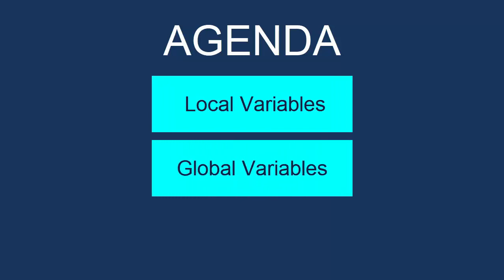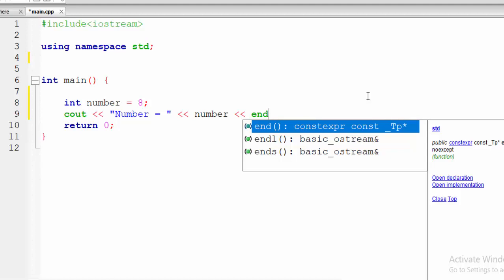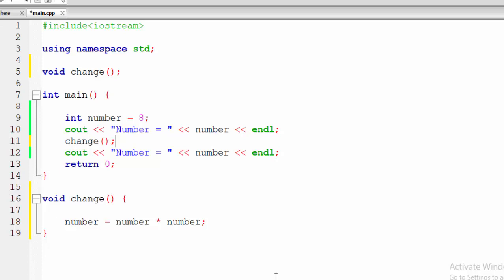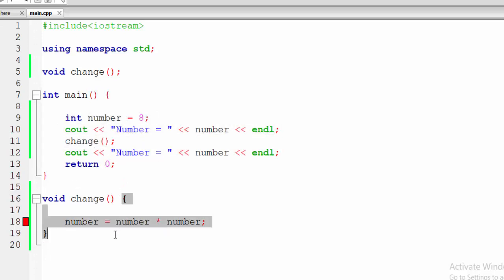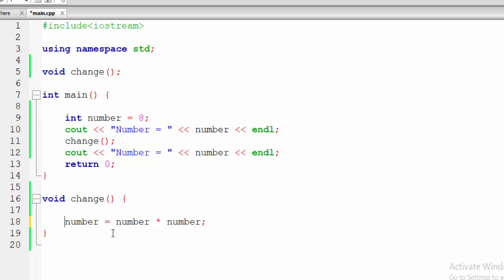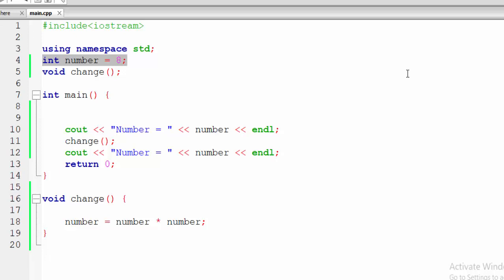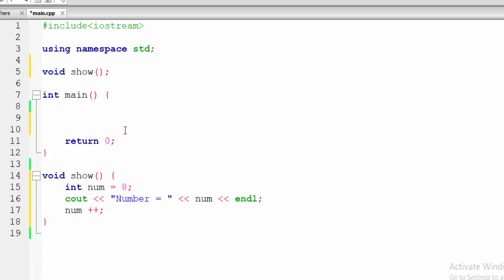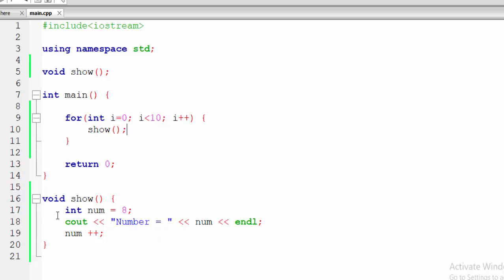Static Variables in C++ | Global Variables | Local Variables | C++ Tutorials 38